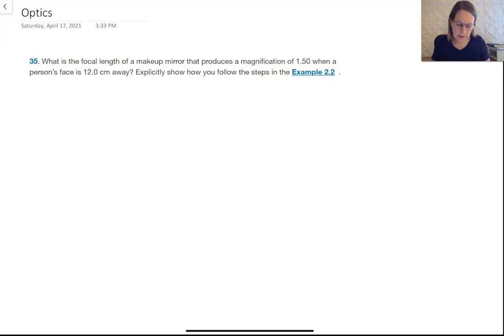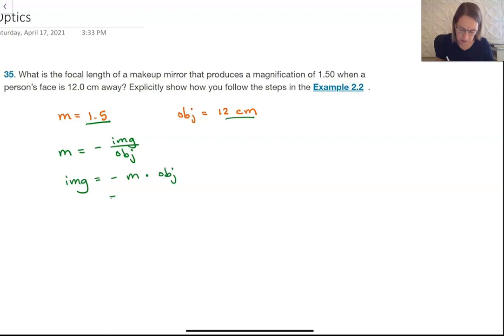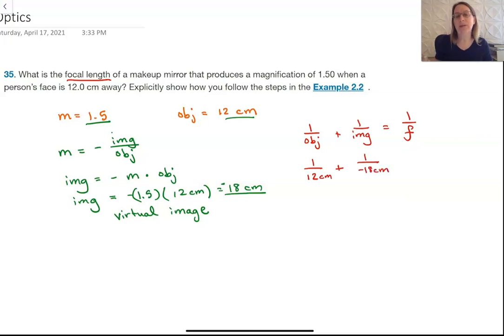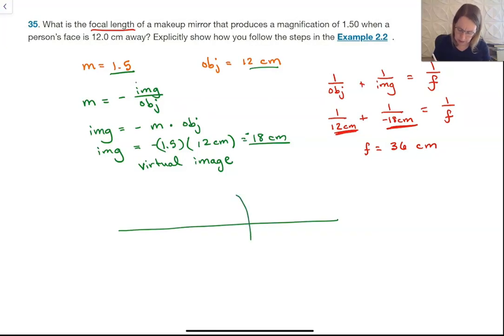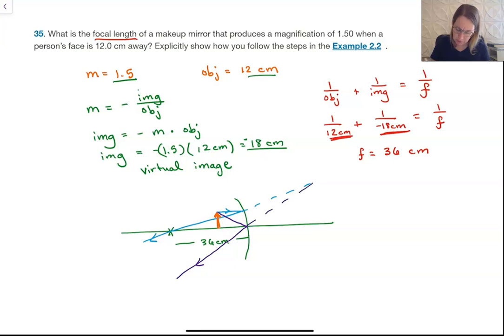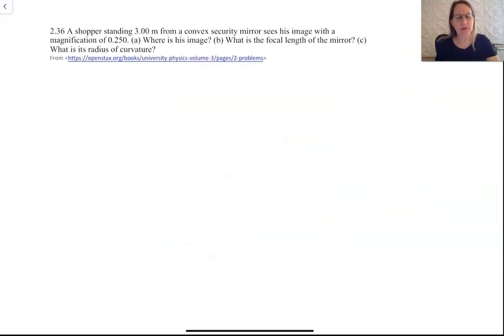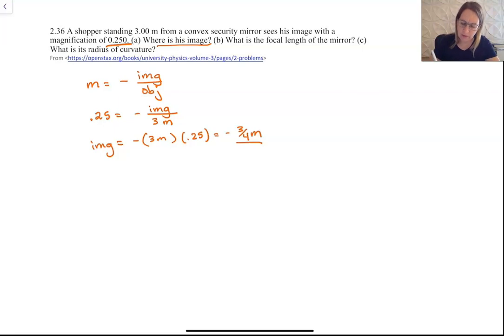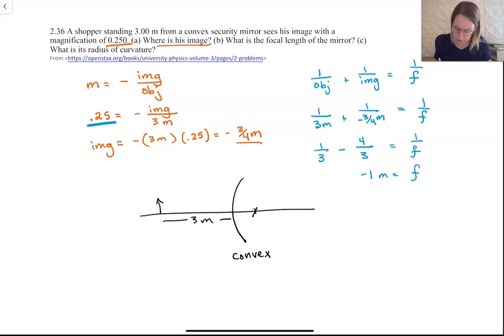Optics problems 1: Curved mirrors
OpenStax Problems 2.35 and 2.36.